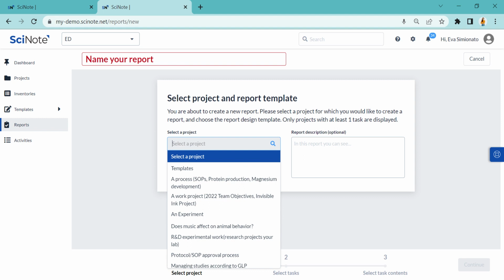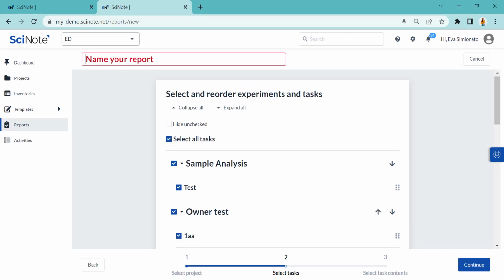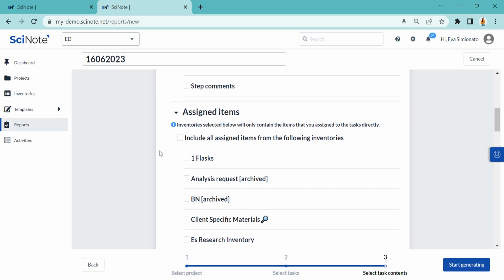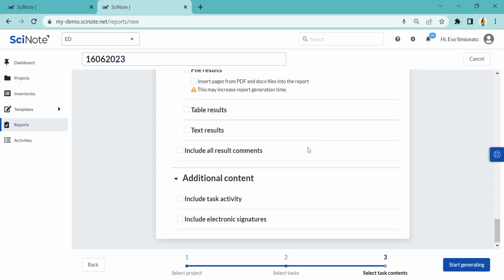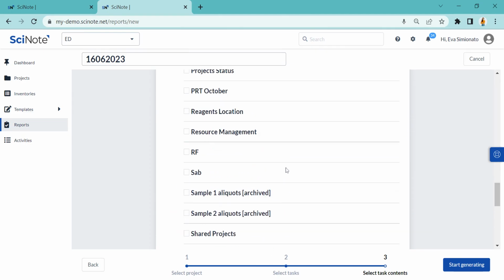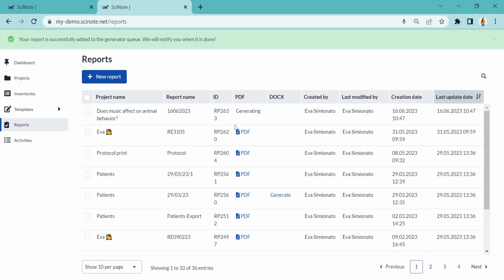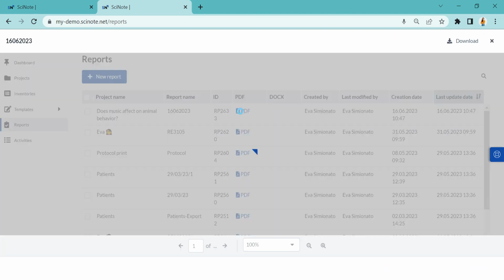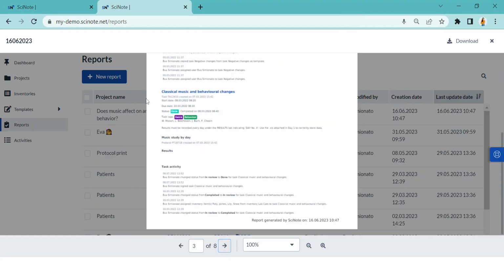How to Generate Reports | SciNote Tutorial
This process is quick and easy! Instead of spending an hour preparing a report, let SciNote handle it in just minutes.
We also offer customized report templates.